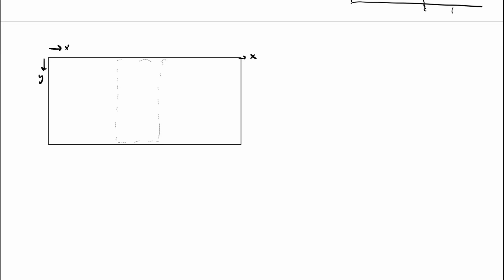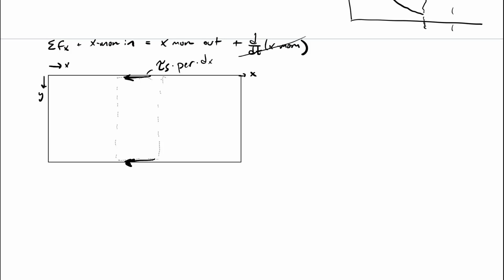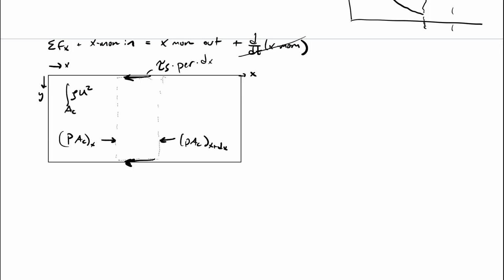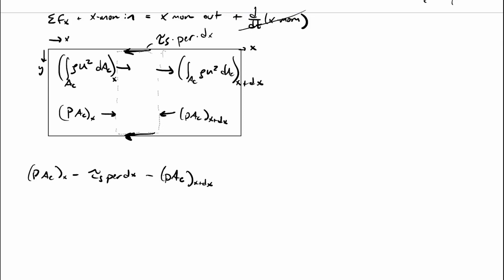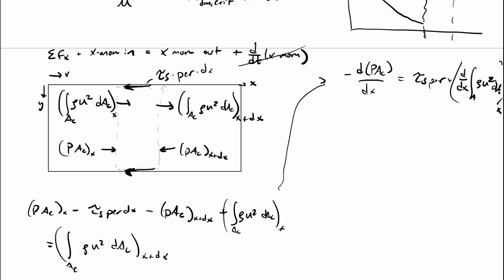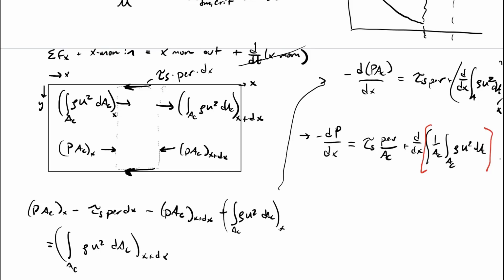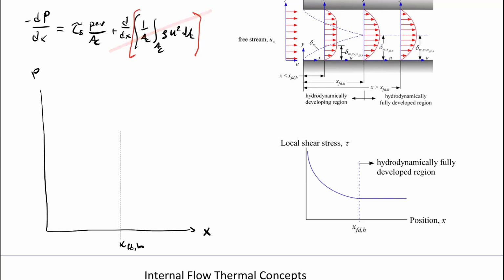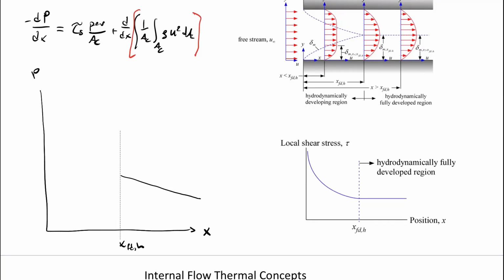ME564: Lecture29 - Part 3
Introduction to internal flow concepts - momentum and pressure drop in internal flows.